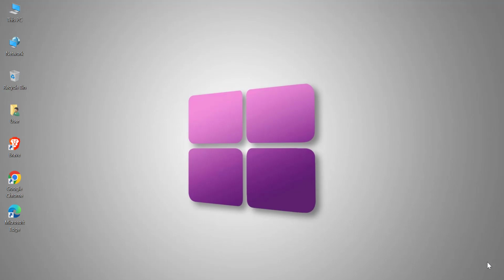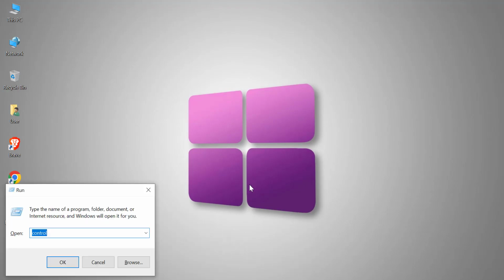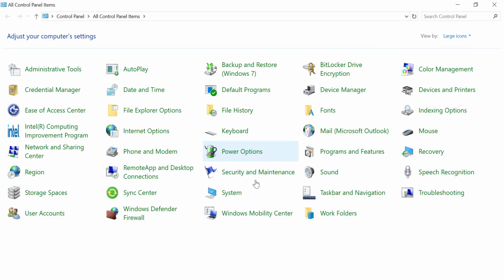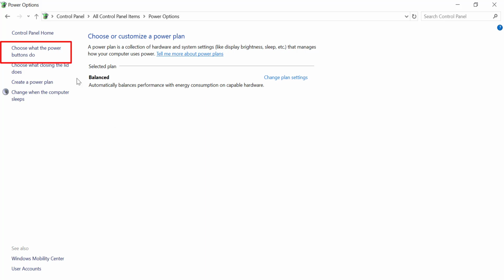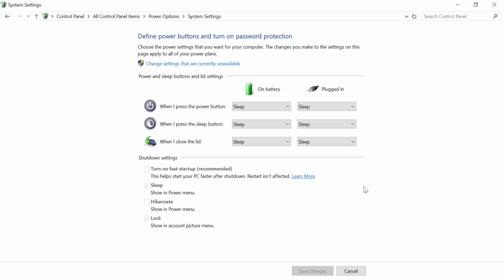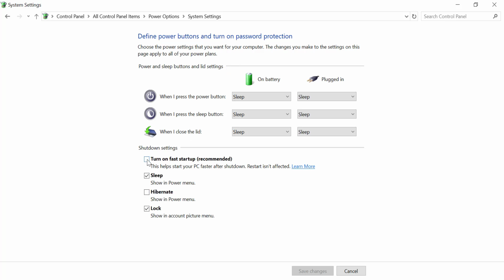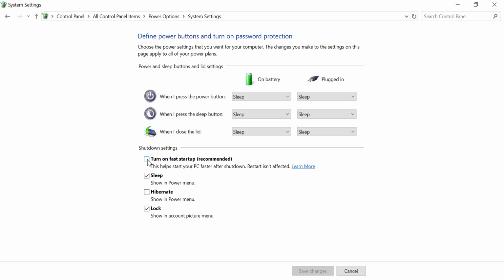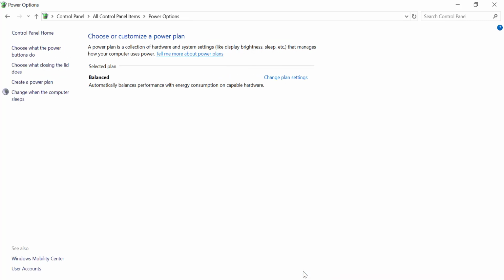How to Make Fast Startup and Speed Up Your Windows Boot Time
💻 How to Enable Fast Startup and Speed Up Your Windows Boot Time! 🚀

Is your Windows PC taking too long to start? 😩 In this video, I’ll show you how to enable Fast Startup to make your computer boot much faster in just a few steps! ⚡

🔹 What is Fast Startup?
Fast Startup is a Windows feature that helps your PC boot quicker by storing essential system data before shutdown.
💾 This means your system doesn’t have to reload everything from scratch, making startup times significantly faster! 🚀